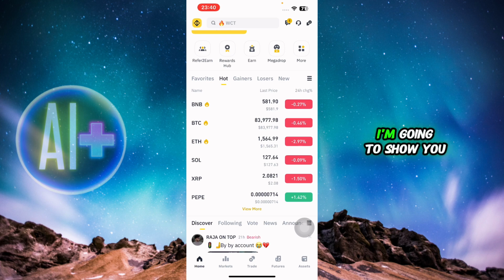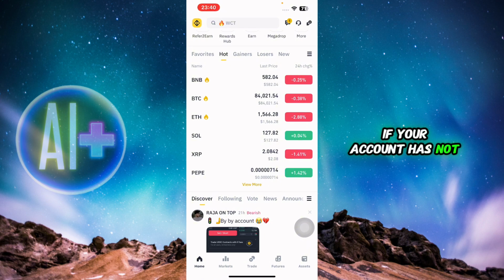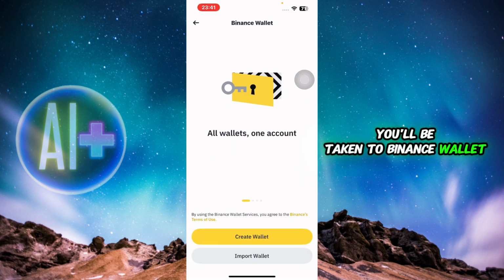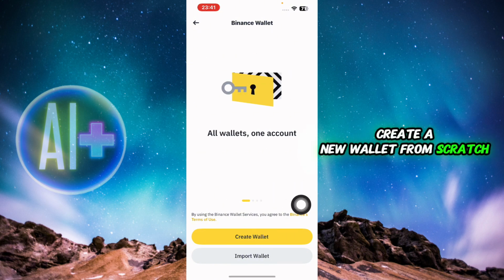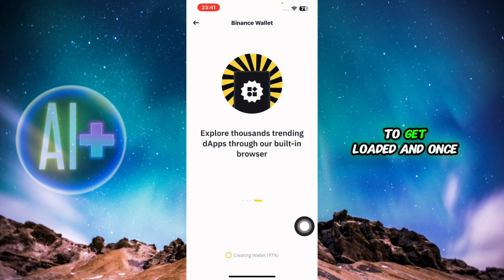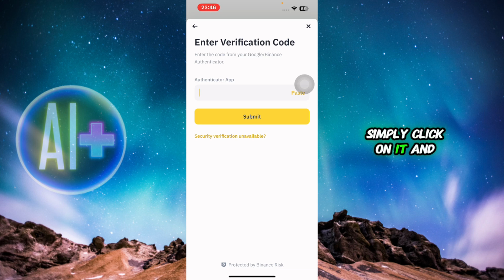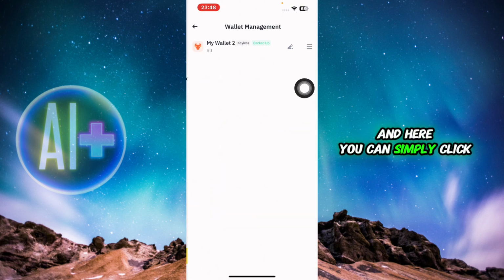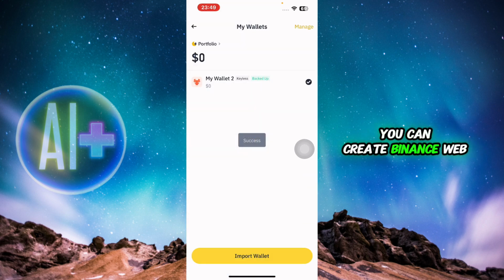How to Create Binance Web3 Wallet | Easy Guide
How to Create Binance Web3 Wallet

Are you wondering What is Binance web3 wallet and how to create it?Looking for a Binance web3 wallet guide? In this Binance wallet tutorial, we'll guide you on how to create web 3 wallet on Binance.